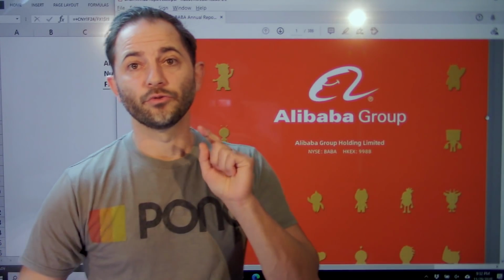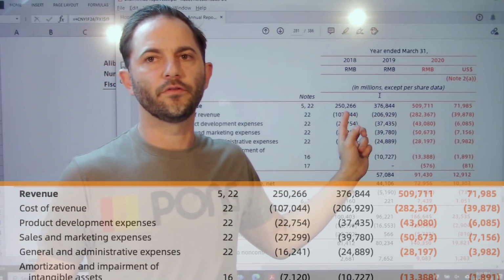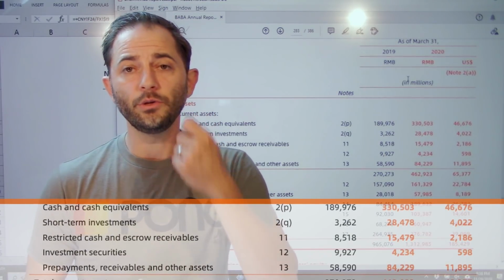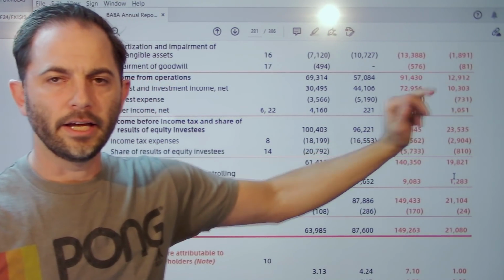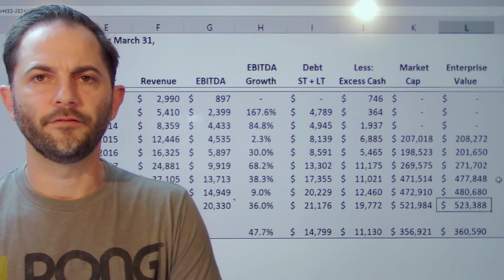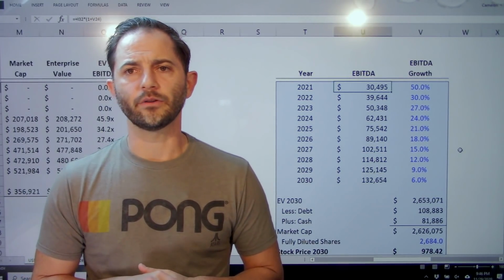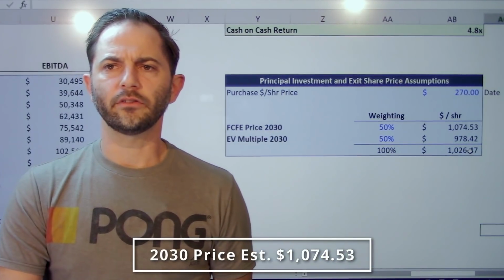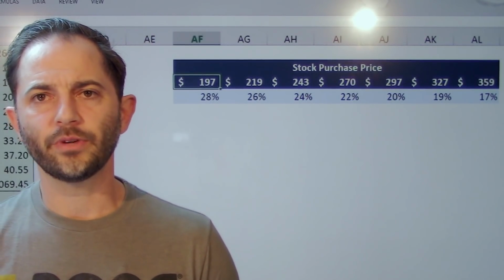Alibaba Stock Analysis - BABA Stock Valuation - Estimated Investment Return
This video is an analysis of Alibaba (BABA) from the fiscal year 2020 financial results as well as an estimate of the future value and possible investment return based on a discounted cash flow (DCF) and EV / EBITDA market multiple approach.

Value Investing, Private Equity Valuation, Corporate Finance Valuation, Rational Investing, Cashflow Investing
NYSE: BABA